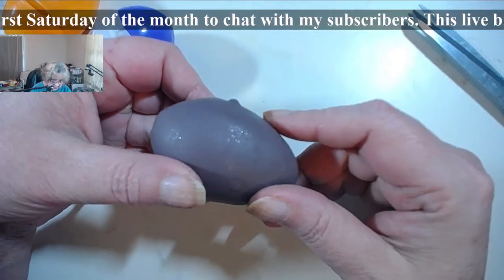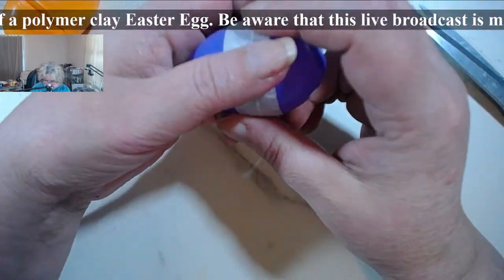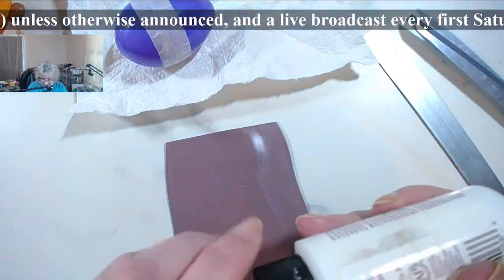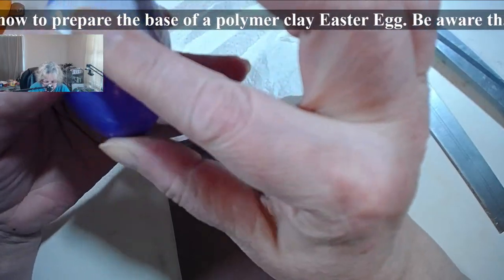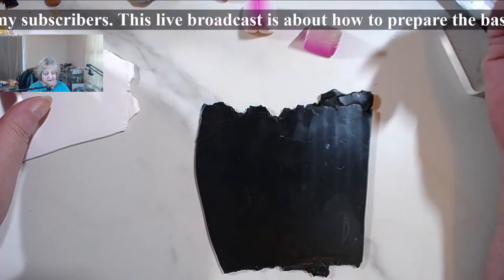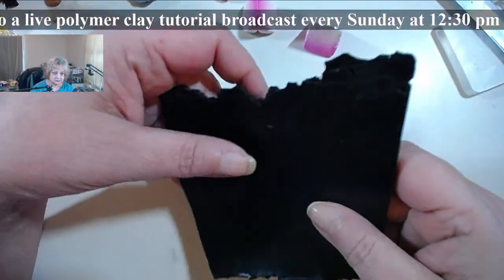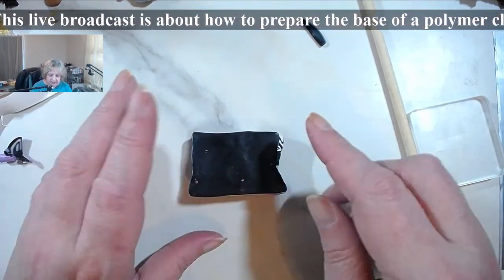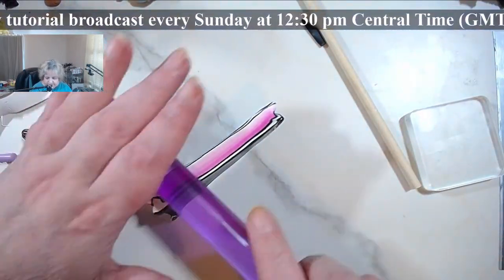How to make a polymer clay Easter egg part 1- tricks and tips